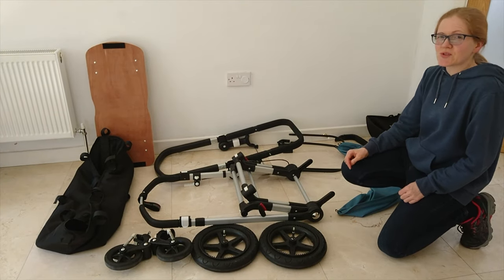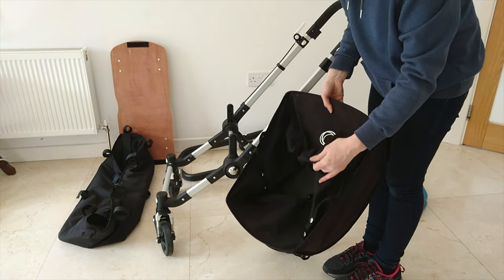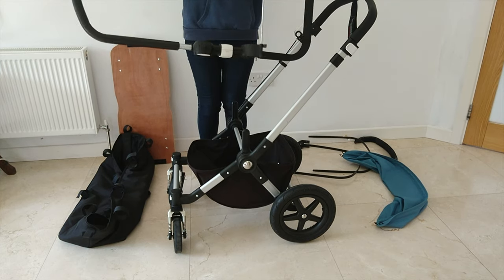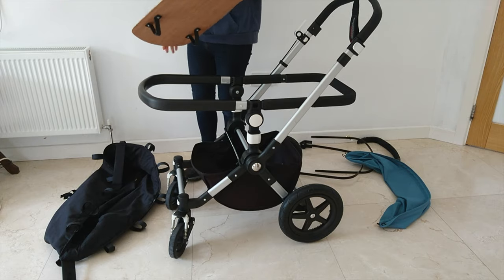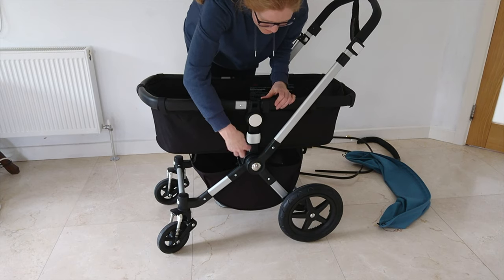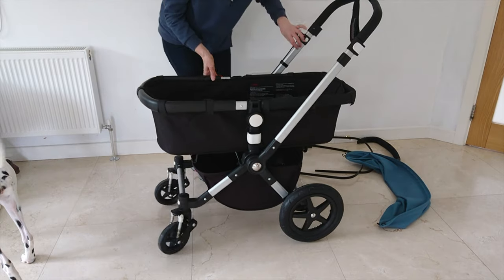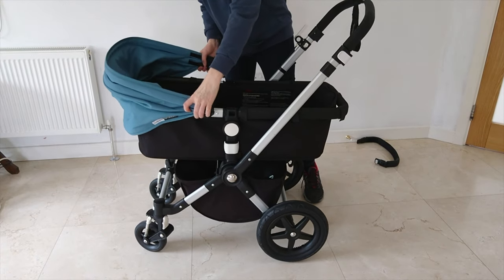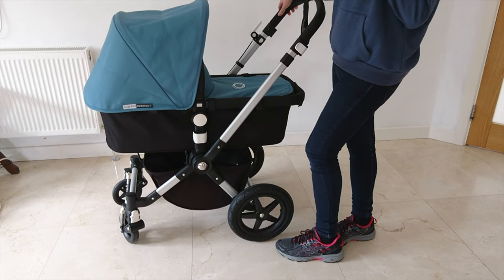Bugaboo Cameleon 3 Pram Assembly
In this video I show you how to set up a bugaboo Cameleon 3 as a pram. This is an excellent stroller/pram. It is suitable for overnight sleeping and folds flat for travelling. Please see my other bugaboo cameleon 3 videos

*how to fold and put in the bugaboo cameleon 3 in the travel bag
*how to set up your bugaboo cameleon 3 stroller

This is the first bugaboo cameleon 3. Bugaboo have since released the bugaboo cameleon 3 plus which is very similar but the basket is slightly different making it easier to access.